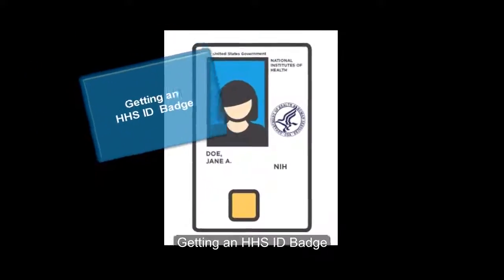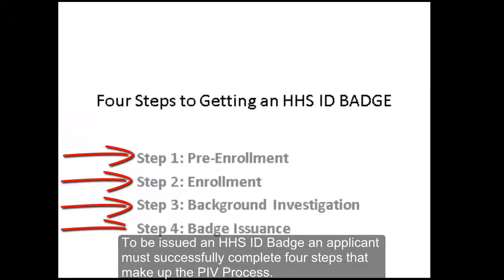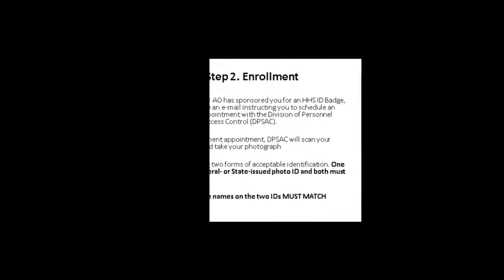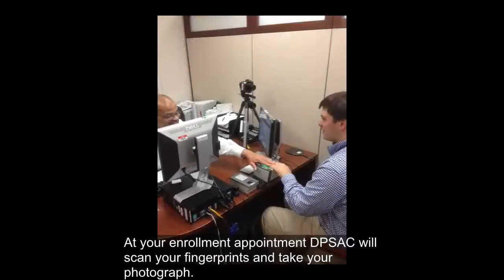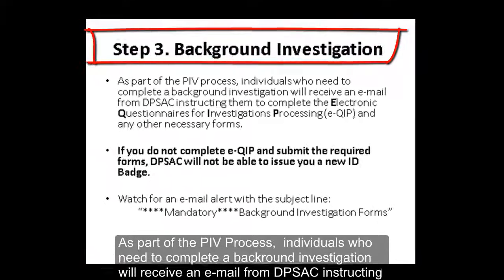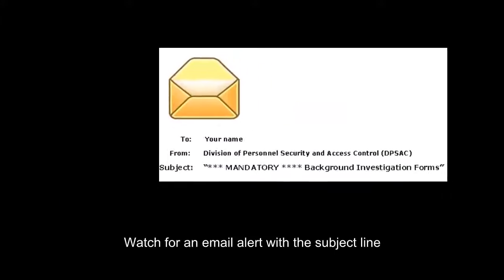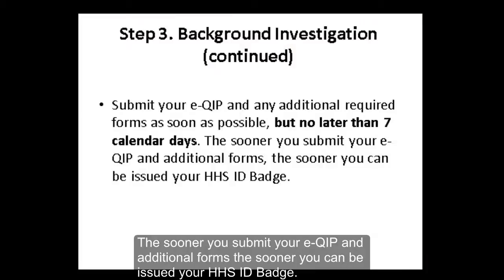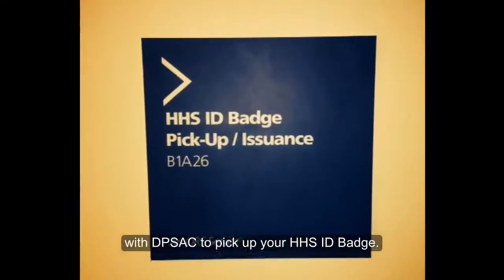Getting an HHS ID Badge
"Getting an HHS ID Badge" describes the four steps each applicant must take to successfully complete the Personal Identity Verification process and obtain an HHS ID Badge (also known as the PIV Card). Run time: 4 minutes, 15 seconds.